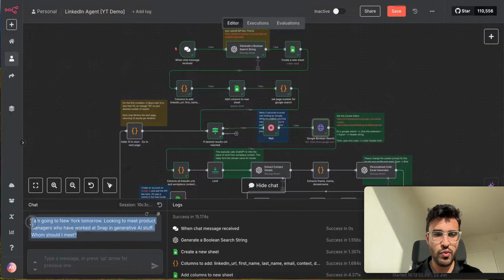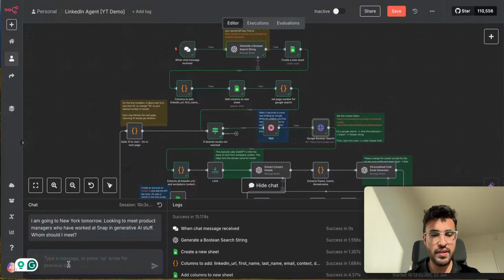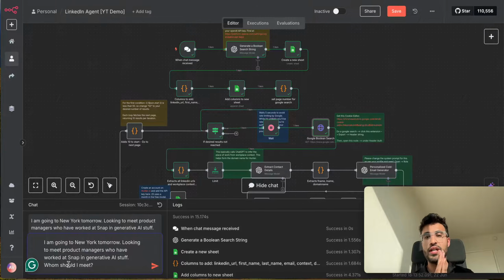Can This AI Really Find Anyone You Need on LinkedIn?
🚨 I WISH LinkedIn search worked this way.

"I am flying to New York this week. Who are the three people I must meet who are working at Snap in New York on generative AI stuff?"

And the search returns
-three LinkedIn URLs
-complete work context about these folks
-email IDs of the profiles, and
-Cold outreach emails are already drafted in my inbox.

So, I built an AI automation on n8n.

Here is the working demo of my LinkedIn search workflow (it just uses a basic LLM call, no LinkedIn APIs so it's super cost efficient):

I am planning to hold a webinar for those who want to build this together with me,  and upskill on AI.

Beginner-friendly.

I see a lot of broken product experiences around me, so this will be the first of a series of workflows.

The aim of this series is not to just string together random agents and tools, but to solve actual user pain points from a product perspective.